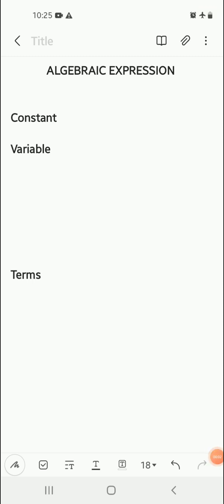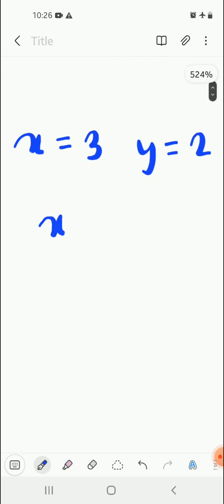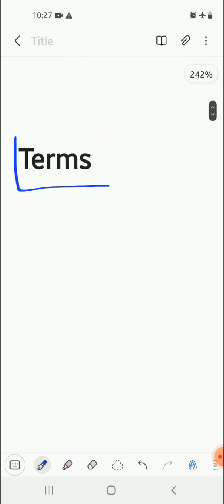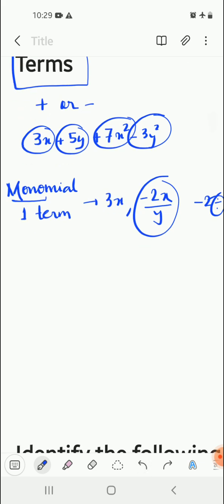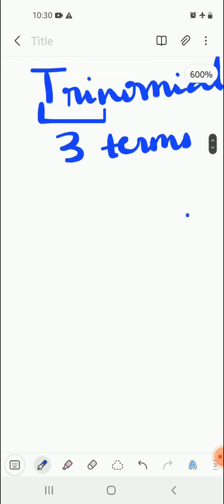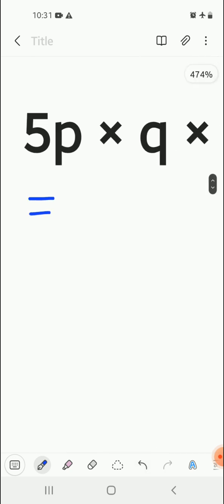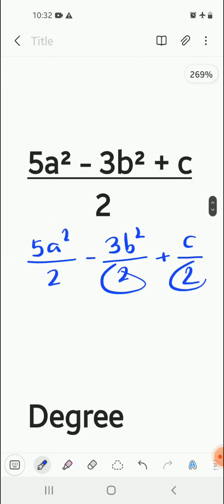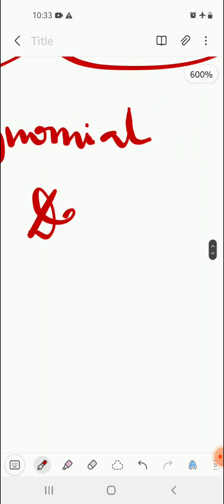Introduction of Algebra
Identify the following as monomial, binomial, trinomial:

5p × q × r²

(5a² - 3b² + c)/2

Write the degree of the polynomial

4a³b² - 3ab⁴ + 5ab + ⅔